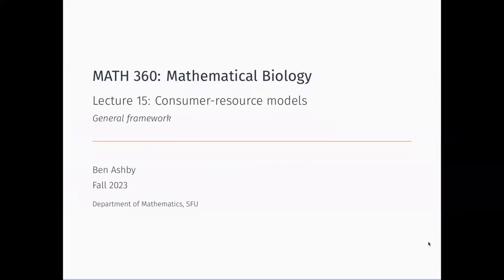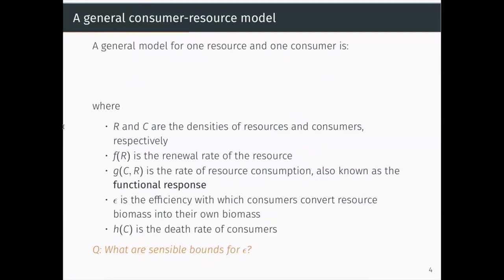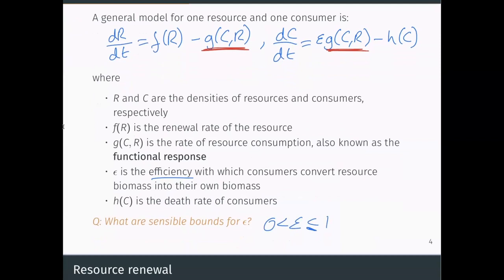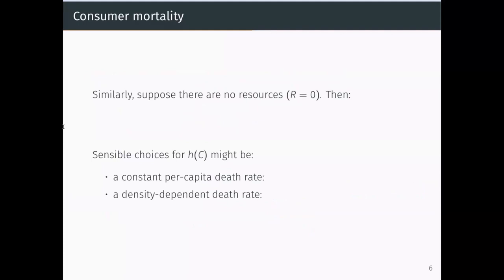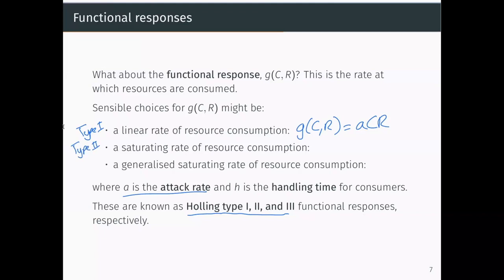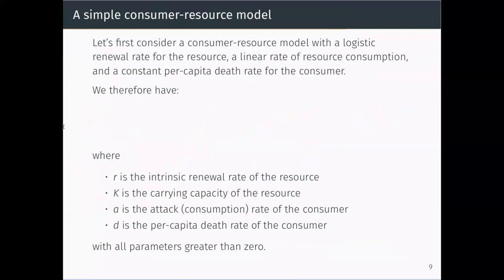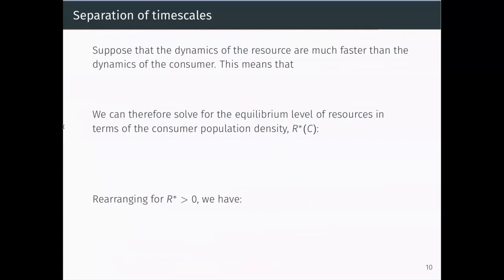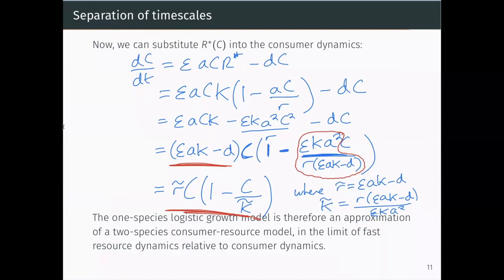MATH 360 - Lecture 15 - Consumer-resource models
Consumer-resource models. Functional responses. Separation of timescales.